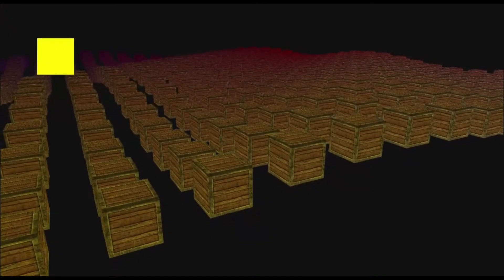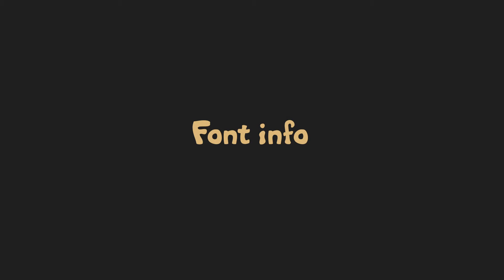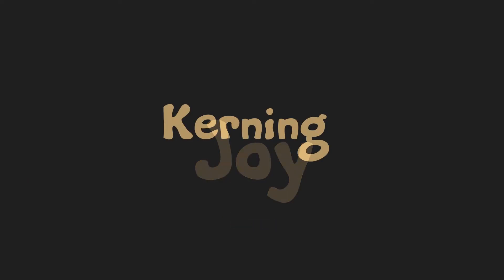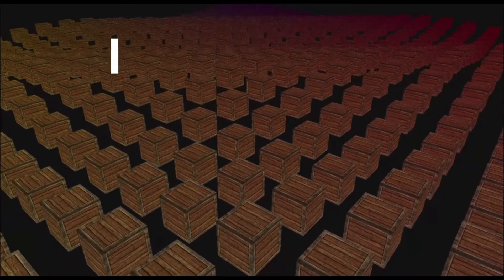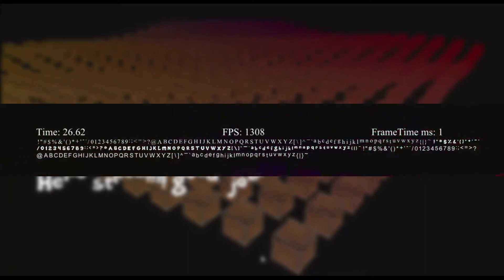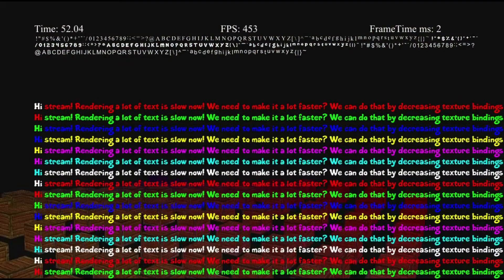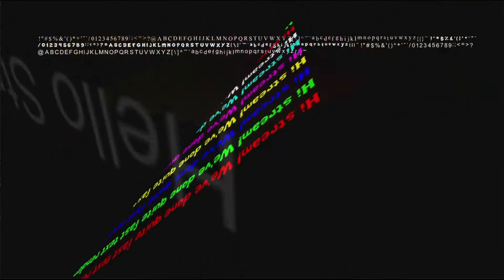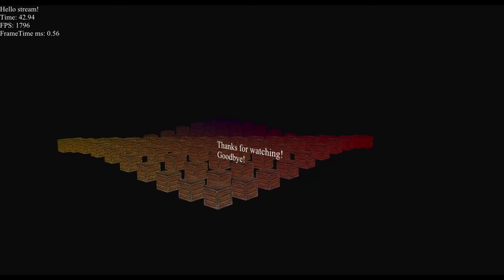Efficient text rendering and Batching in Game Graphics Development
Hi everyone! In this video I explain how to implement efficent text/font rendering. Here we talk about loading fonts, what font information usually contains, how to use it to draw fonts as well as what is kerning. I give a 2 reasons of why text rendering can be slow and how to fix the causing problems by using texture atlases and  Batching. Also I show how I extended  ui shader to print text in 3D world. I hope you'll enjoy it. Thank you!

Hi everyone! My name is Dima and I'm an Indie Game Developer. I started to code and create games in 2013. I have a huge experience in GameDev, such as 3D modeling, animation, programming, game design. I create these videos to help you know more about creating games and to show that we can create a lot of beautiful things with coding. Thank you!